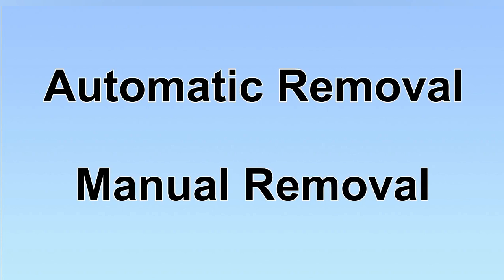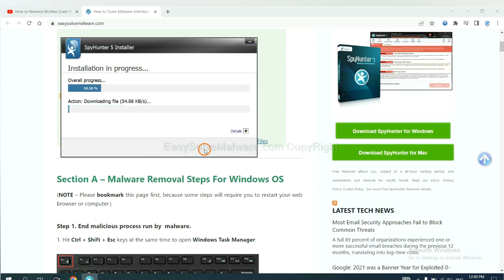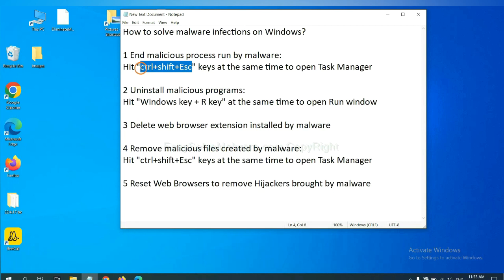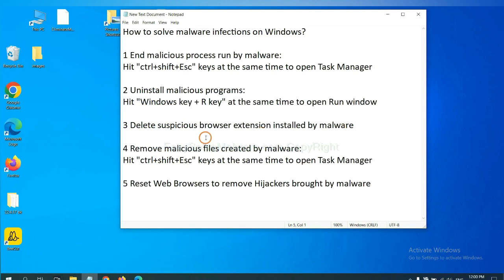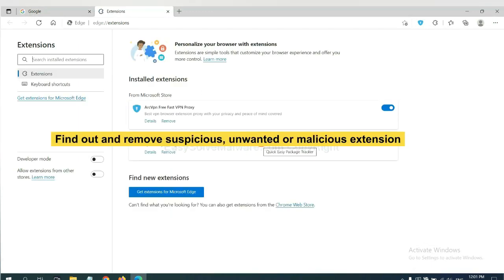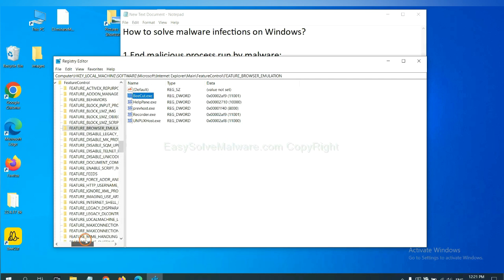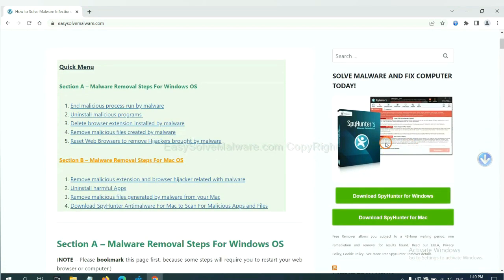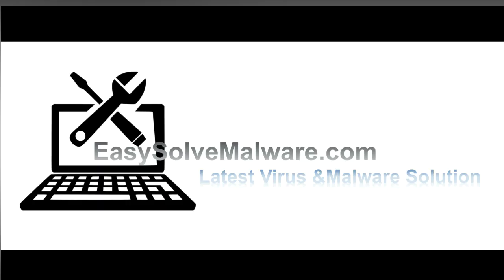"McAfee - Your PC is infected with 5 viruses!" Online Scam | How to Remove McAfee fake virus alert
This video shows you how to remove McAfee - Your PC is infected with 5 viruses SCAM.

Victims Also Search For:
"McAfee - Your PC is infected with 5 viruses!" Online Scam Removal Instructions
"McAfee - Your PC is infected with 5 viruses!" Online Scam Removal Process
Quick Steps to Remove "McAfee - Your PC is infected with 5 viruses!" Online Scam Virus
Guide to Get Rid of "McAfee - Your PC is infected with 5 viruses!" Online Scam Virus
Guide to Remove "McAfee - Your PC is infected with 5 viruses!" Online Scam Completely
Method to Remove "McAfee - Your PC is infected with 5 viruses!" Online Scam Permanently
How to Effectively Remove "McAfee - Your PC is infected with 5 viruses!" Online Scam?
"McAfee - Your PC is infected with 5 viruses!" Online Scam Removal Solution
How to Remove "McAfee - Your PC is infected with 5 viruses!" Online Scam Completely ?
How to Delete "McAfee - Your PC is infected with 5 viruses!" Online Scam Completely?
How to Get Rid of "McAfee - Your PC is infected with 5 viruses!" Online Scam Completely?
How to Eliminate "McAfee - Your PC is infected with 5 viruses!" Online Scam Completely?
How to Uninstall "McAfee - Your PC is infected with 5 viruses!" Online Scam Completely?
"McAfee - Your PC is infected with 5 viruses!" Online Scam Removal Tips
"McAfee - Your PC is infected with 5 viruses!" Online Scam Removal Help
"McAfee - Your PC is infected with 5 viruses!" Online Scam Removal Guide
"McAfee - Your PC is infected with 5 viruses!" Online Scam Removal Way
Simple Way to Remove "McAfee - Your PC is infected with 5 viruses!" Online Scam
Solution For Remove "McAfee - Your PC is infected with 5 viruses!" Online Scam Completely
Guide For Remove "McAfee - Your PC is infected with 5 viruses!" Online Scam
How to Delete "McAfee - Your PC is infected with 5 viruses!" Online Scam Effectively?
Quick Way to Get Rid of "McAfee - Your PC is infected with 5 viruses!" Online Scam Virus Effectively
Learn to Remove "McAfee - Your PC is infected with 5 viruses!" Online Scam from Windows and Mac
Totally Remove "McAfee - Your PC is infected with 5 viruses!" Online Scam from Win 11
How Do I Remove "McAfee - Your PC is infected with 5 viruses!" Online Scam from Windows 11 Effectively?
How Can I Completely Remove "McAfee - Your PC is infected with 5 viruses!" Online Scam from Win 10?